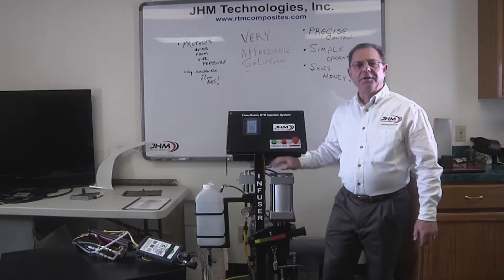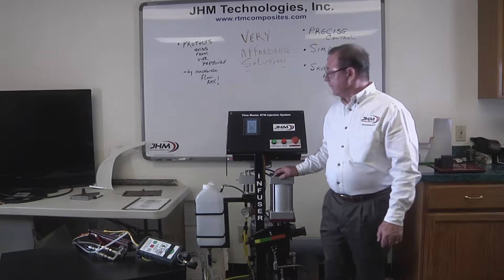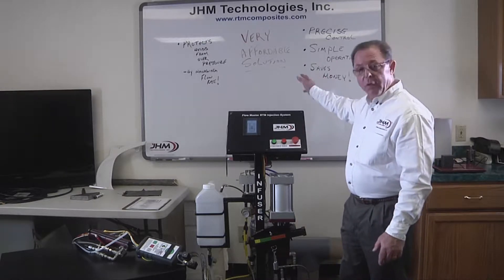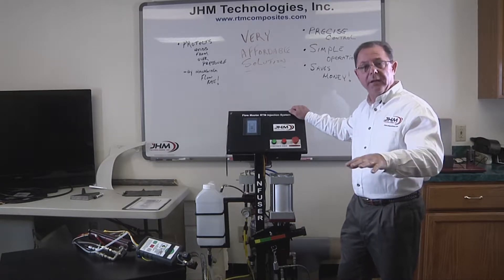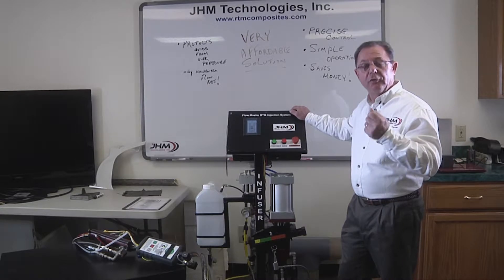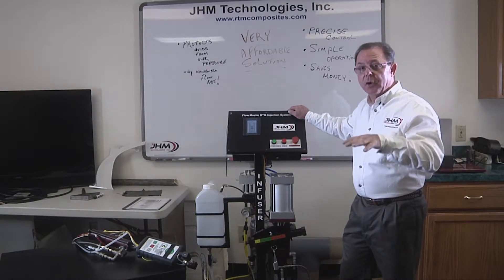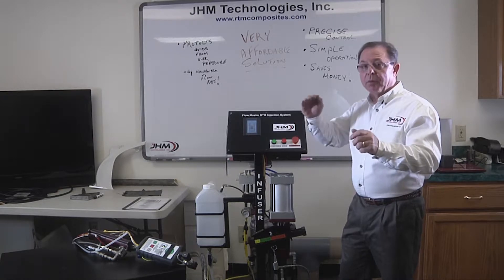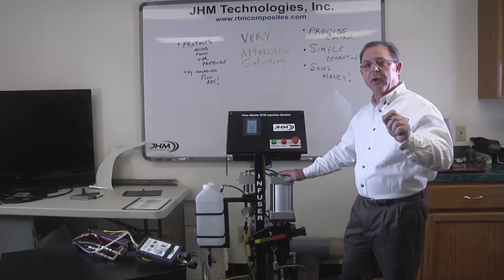Light RTM - Reusable Silicone Bagging (SRTM) Introducing the Infuser Flow Master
Light RTM and SRTM Molders - Make Your Molding Operation Soar with Higher Quality and Less Labor - You Spoke and We Listened. Introducing the Infuser Flow Master. Controlling your production process has never been more affordable!